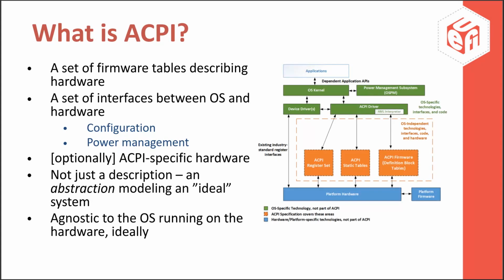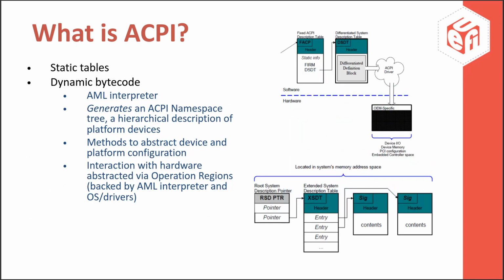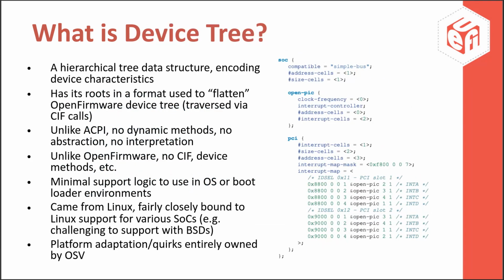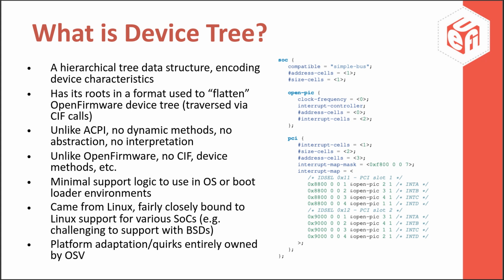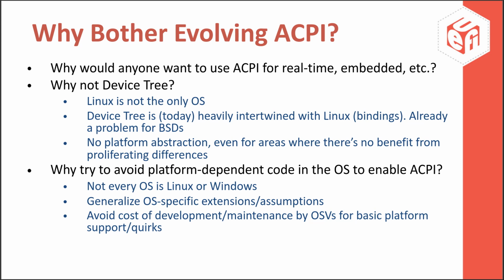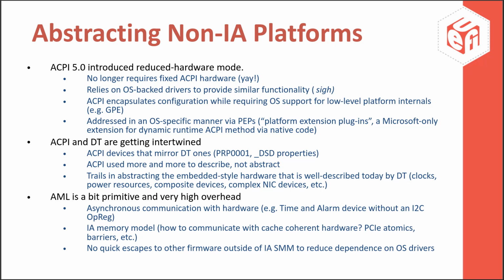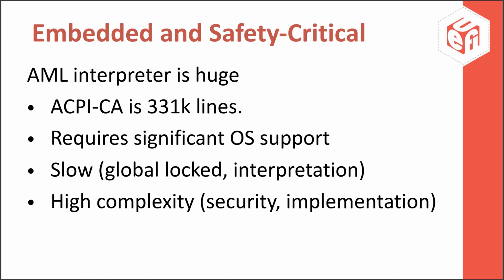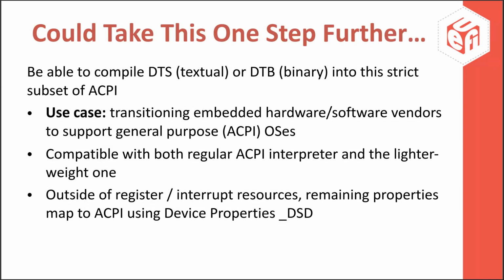ACPI-Lite: Exploring a Simplified Mechanism for Abstracting Platforms with ACPI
This talk explores some strategies and approaches in defining a lighter-weight subset of ACPI. The end goal is to support more variance in hardware using less code, less overhead and less engineering time. The goal of the session is not to push a specific proposal, but to get the conversation started to help chart ACPI's future.